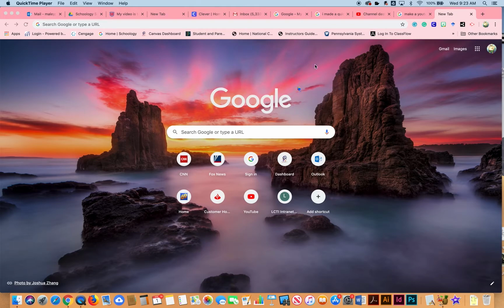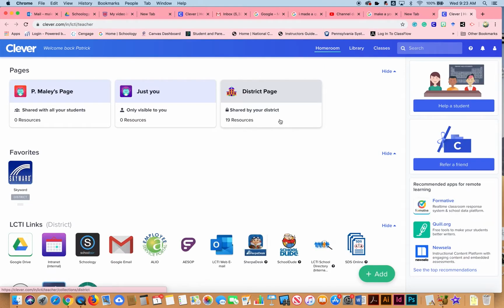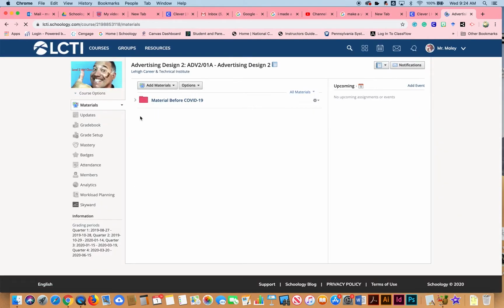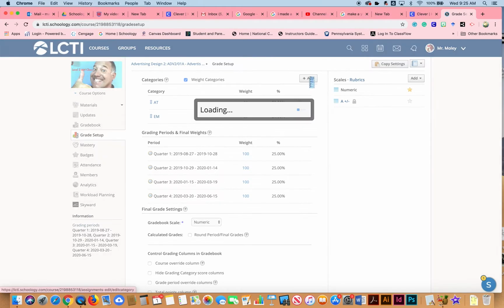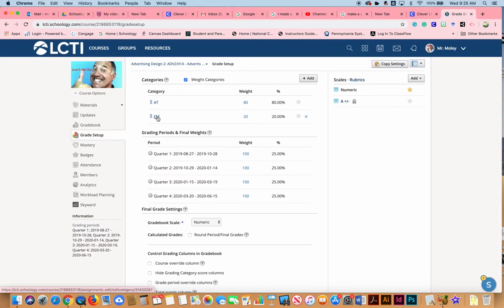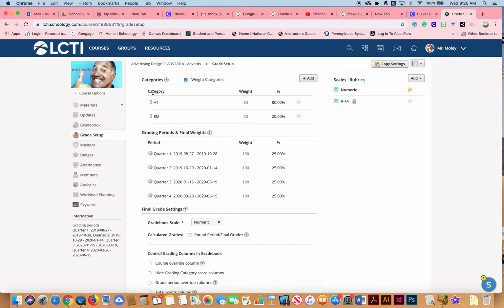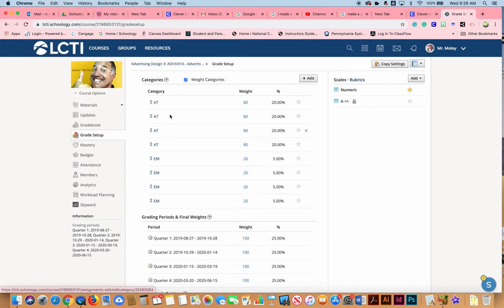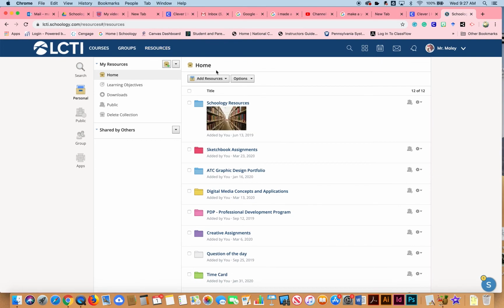Schoology Grade Setup